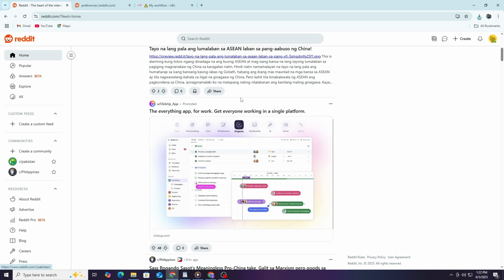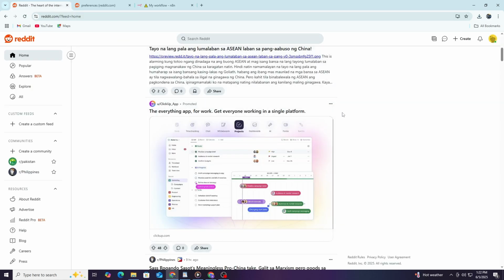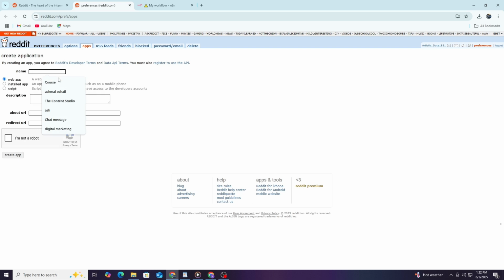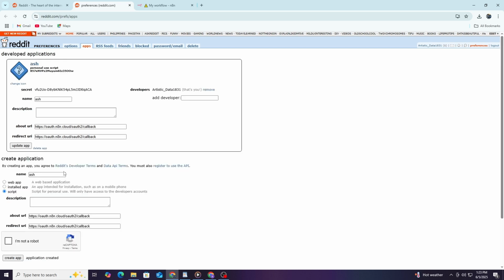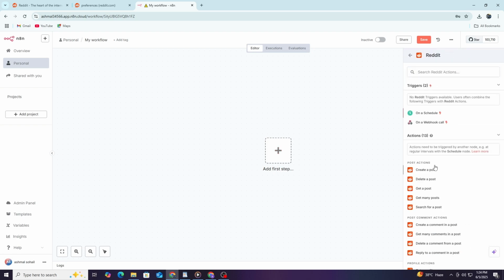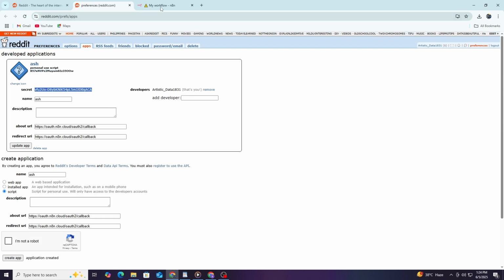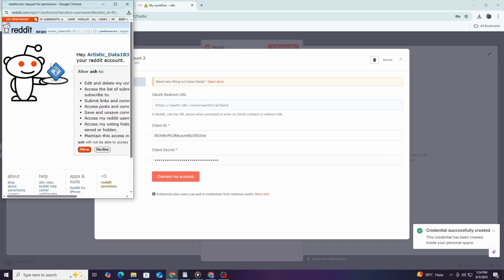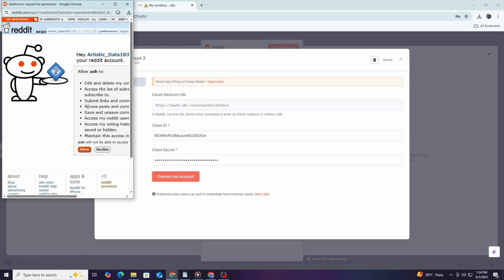How to Connect Reddit to n8n - Step by Step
How to Connect Reddit to n8n - Step by Step Connecting Reddit to n8n is easier than you think! In this 2025 step-by-step guide, you'll learn how to integrate Reddit with n8n using OAuth2 and the HTTP Request node. Whether you want to auto-post content, monitor subreddits, or automate comment tracking, this Reddit to n8n integration tutorial will walk you through the entire process, perfect for automating your Reddit workflows without writing any code.

By the end of this video, you’ll be able to connect your Reddit account to n8n workflows, fetch Reddit posts, send automated messages, and build powerful no-code Reddit automations using n8n.